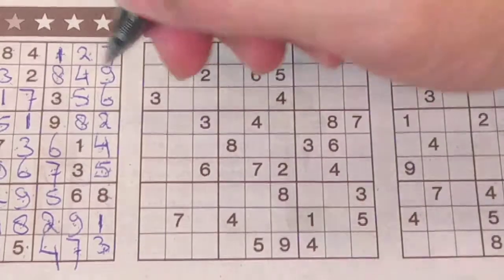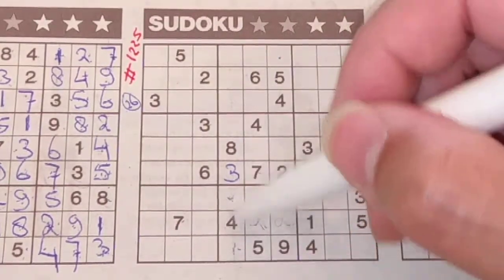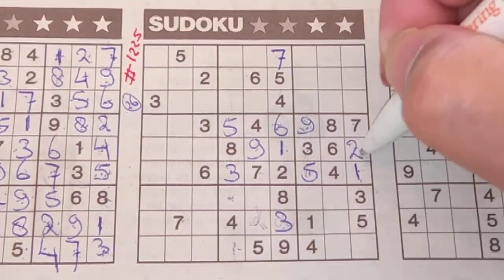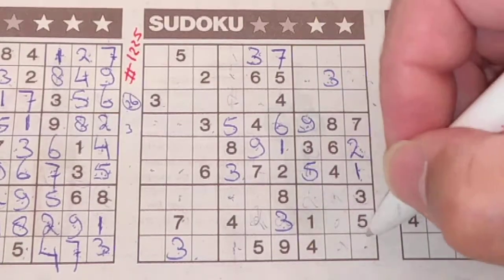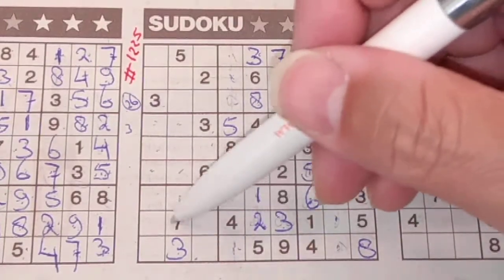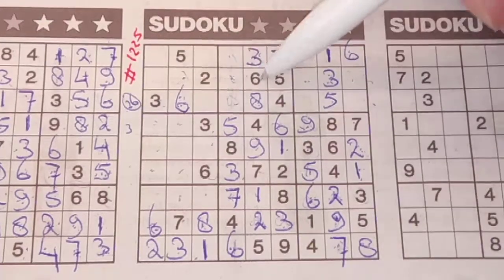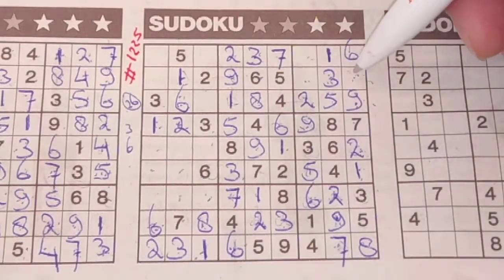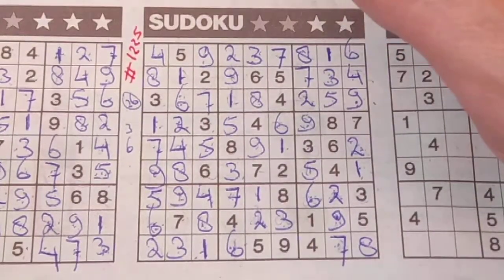(#1225) Saturday. Two Stars Sudoku puzzle. Bonus Extra edition. 07-25-2020 Extra part 2 of 6.